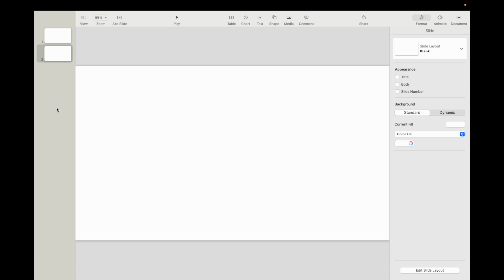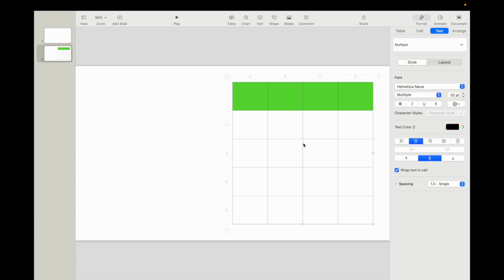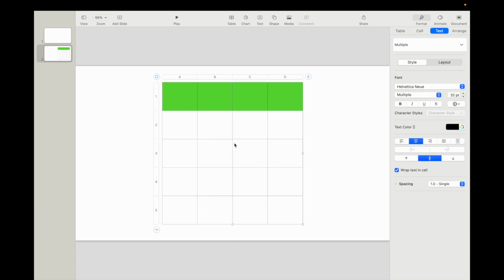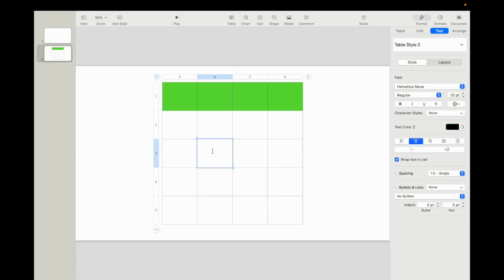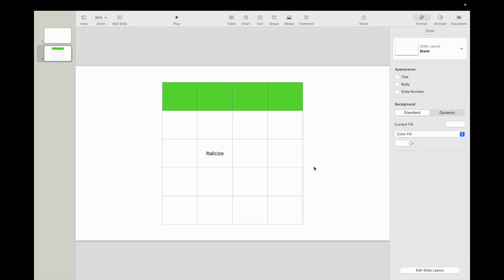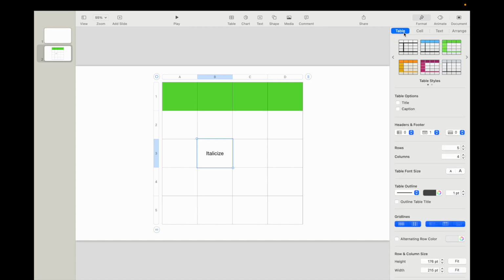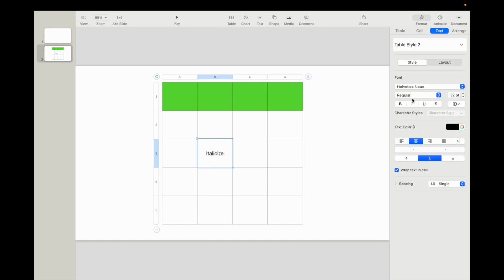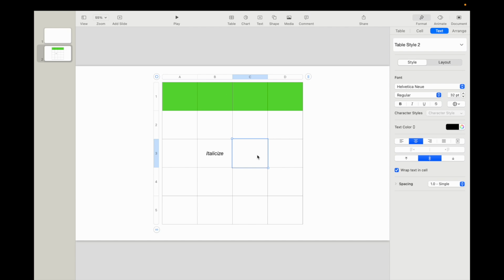How To Italicize Table Text On Keynote | Step By Step Guide - Keynote Tutorial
Learn how to italicize table text on Keynote with this step-by-step guide. This tutorial walks you through applying italic formatting to table text, enhancing emphasis and readability. Whether you're creating business reports, lectures, or creative projects, this guide ensures you can easily modify table fonts in Keynote to create a polished, professional, and visually appealing presentation.

How to italicize table text on Keynote step by step, Best way to apply italic formatting in Keynote tables, Complete guide to italicizing text in Keynote table cells, Step-by-step tutorial for making table text italic in Keynote, Keynote tips for improving readability with italicized table fonts